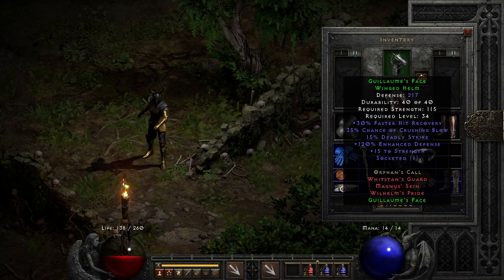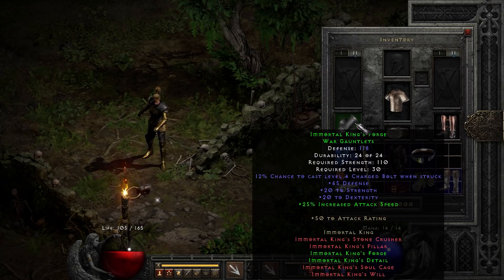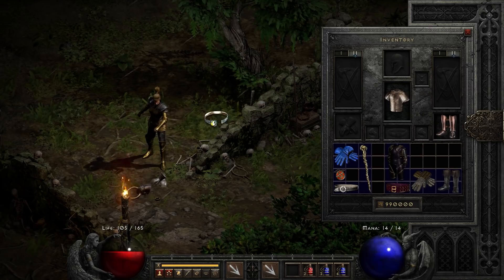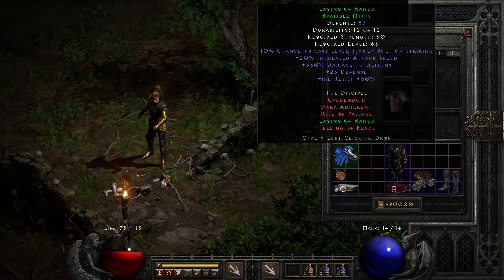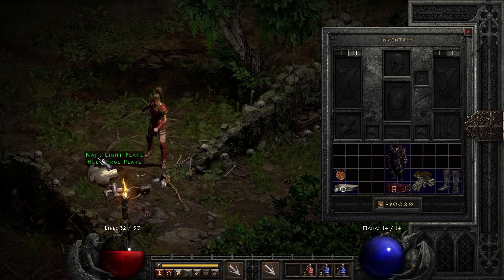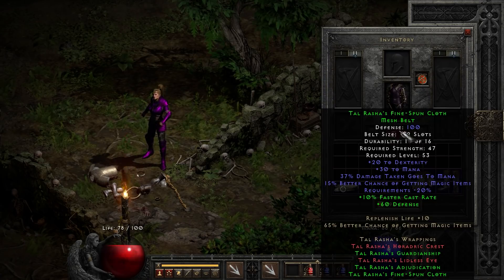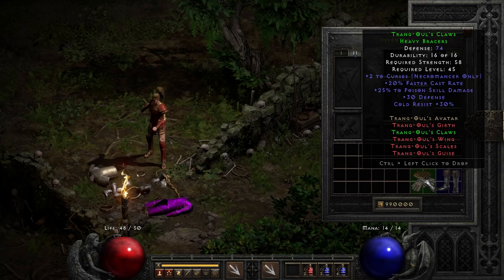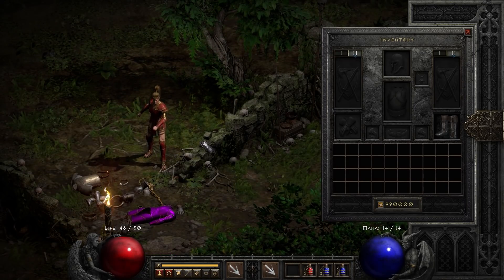15 Very Powerful Set Items in Diablo 2 Resurrected / D2R